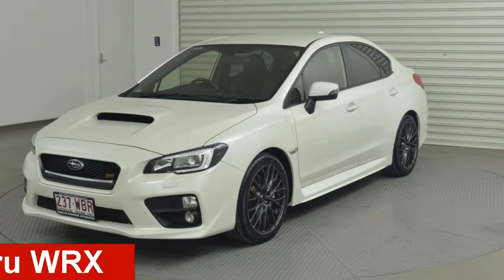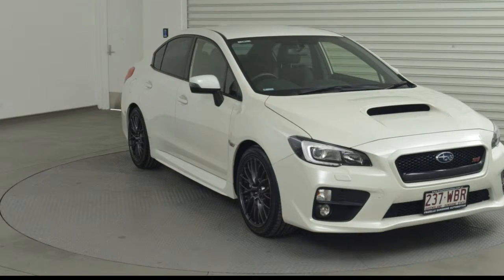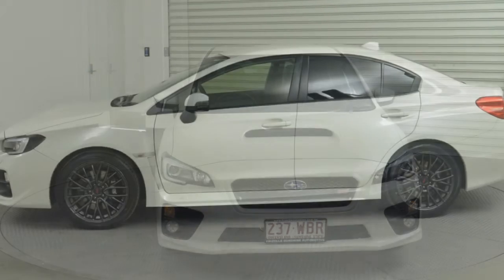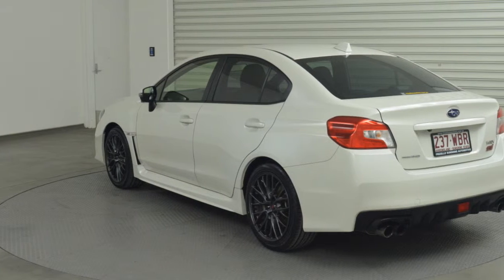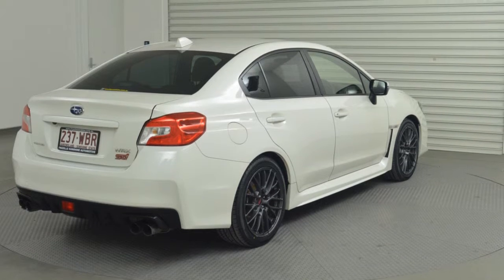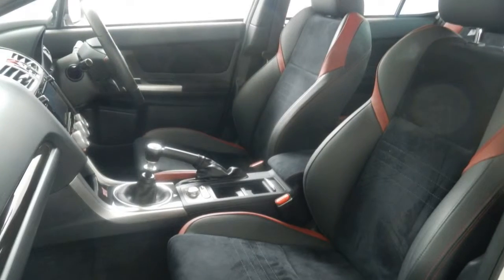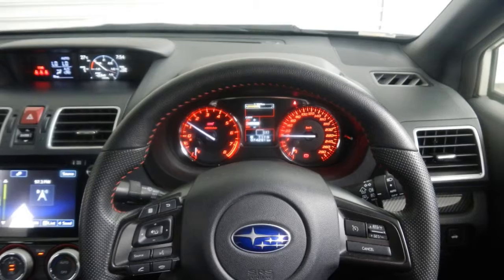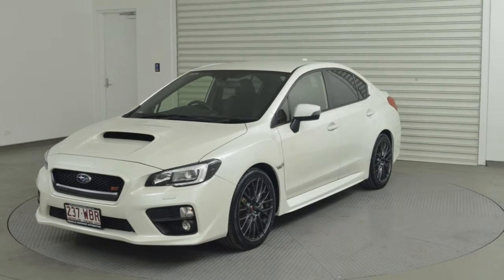2015 Subaru WRX V1 MY16 STI AWD White 6 Speed Manual Sedan